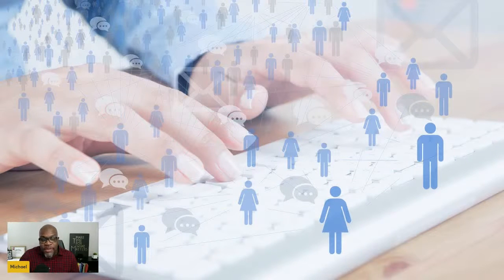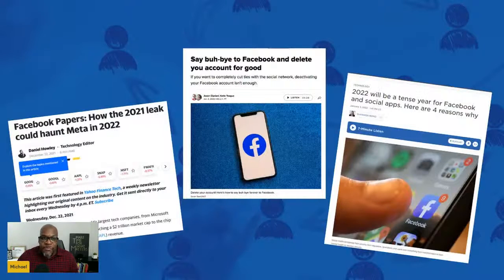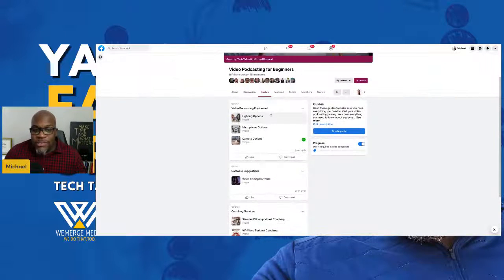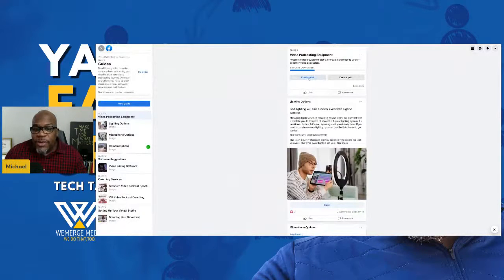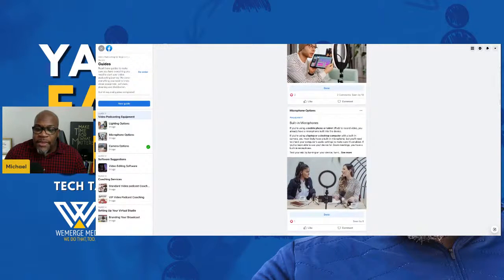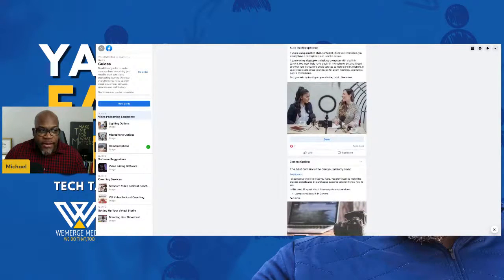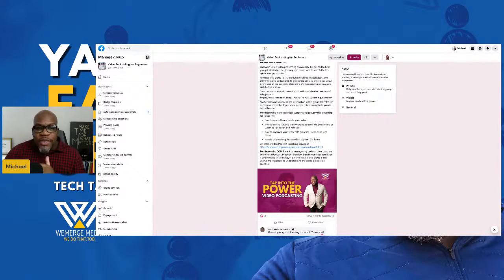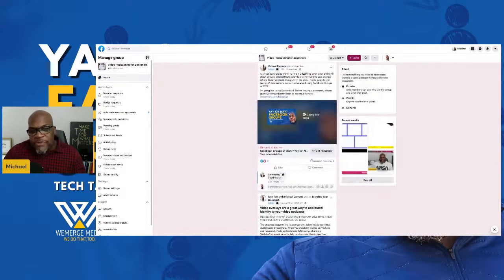Facebook Groups in 2022? Yay-or-Nay???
Is a Facebook Group worth having in 2022? I've been back and forth about Groups. Should I have one? Is it worth the time and energy? Where does Facebook Groups fit in the social media sales funnel process? Join me for a conversation about using Facebook Groups in 2022.